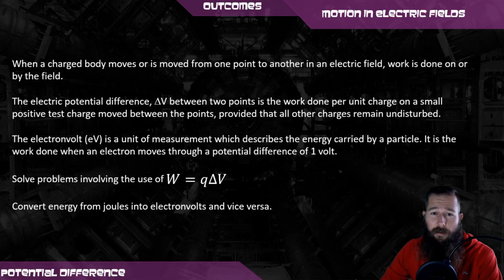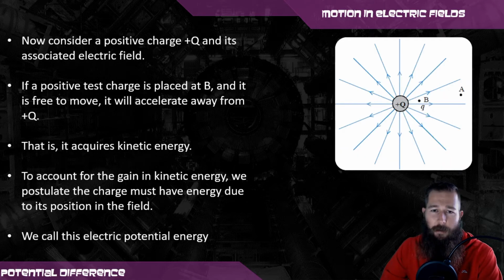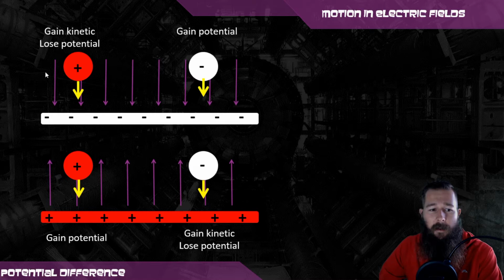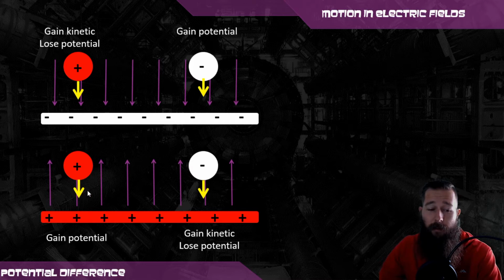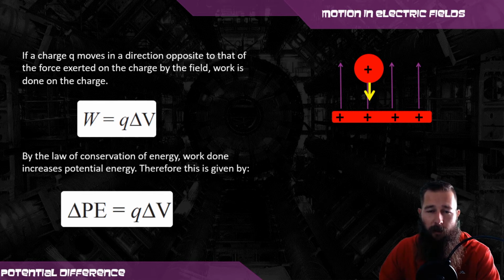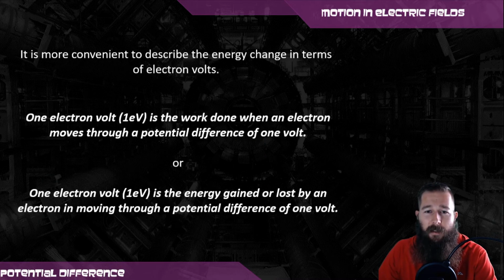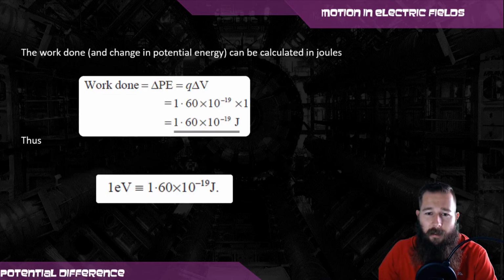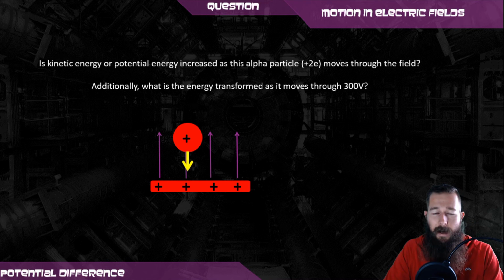Potential Difference [Volts]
Covers potential difference in electric fields, work done on charged particles moving in electric fields, and electron volts.